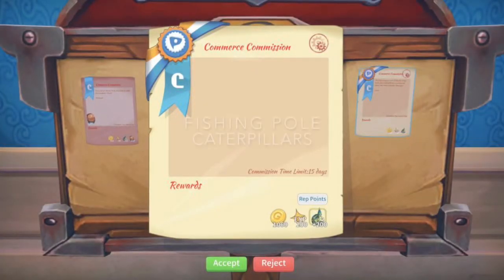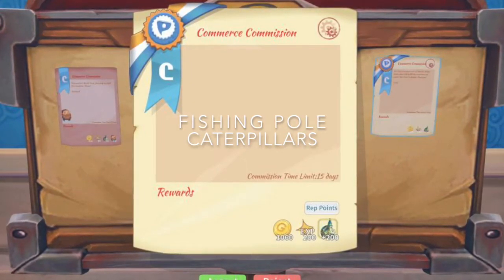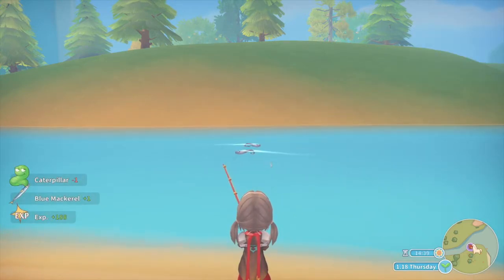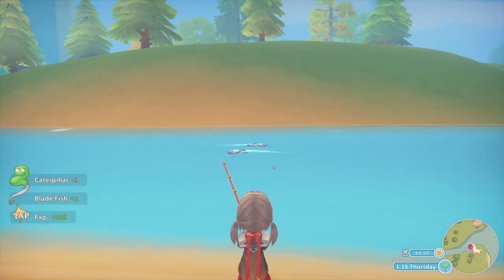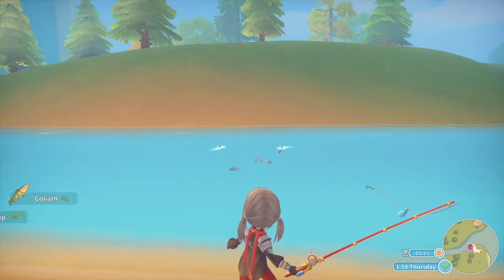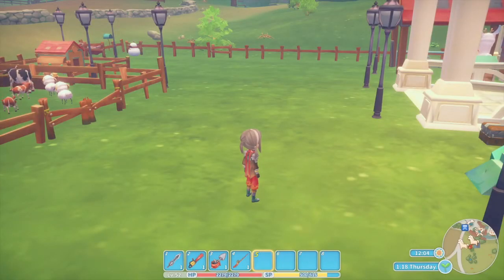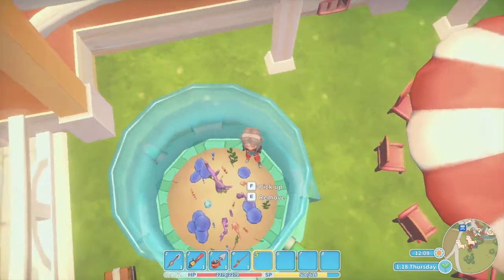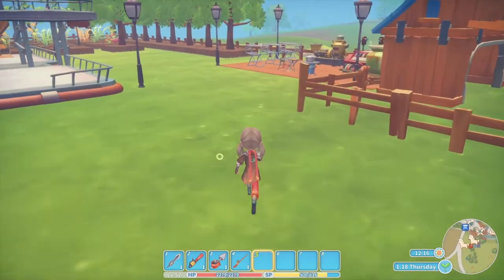My Time in Portia: How to Catch Any Fish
Hi! This is a tutorial on how to catch any fish in My Time at Portia. I also included what you can do with fish tanks and another way to make money with fish. Enjoy!

List of Material and Location:
• Fishing pole – Worktable or donating all emperor fish to the Museum
• Caterpillars – Sophie’s Ranch, herbs (gathering)
• (Optional) Fish Tank – Diagram from giving data disks to Petra
• (Optional) Grill - Diagram from giving data disks to Petra

Gaming Headset
Wireless Mouse
Bluetooth Wireless Earphones
$100 Steam Gift Card
$50 Steam Gift Card
$20 Steam Gift Card

My Time at Portia – PlayStation 4
My Time at Portia – Xbox One
My Time at Portia – Nintendo Switch